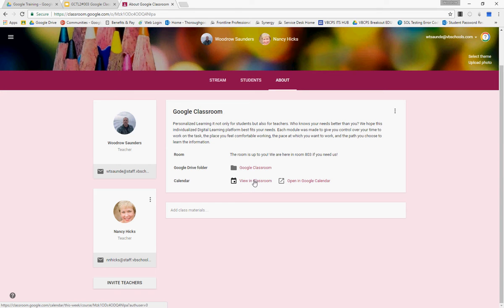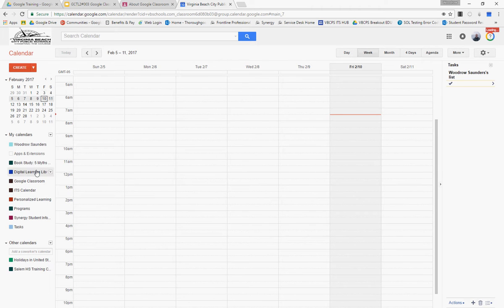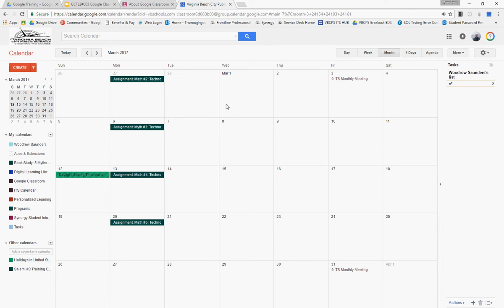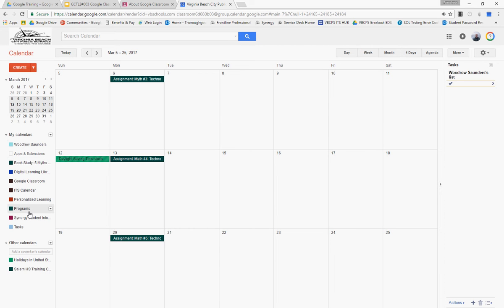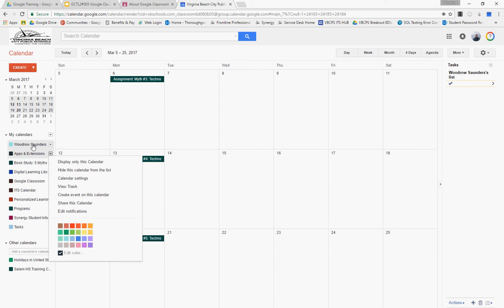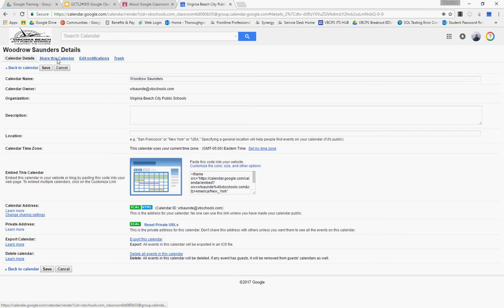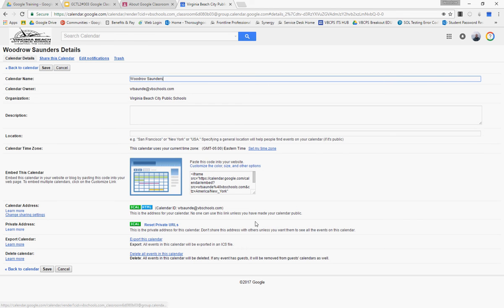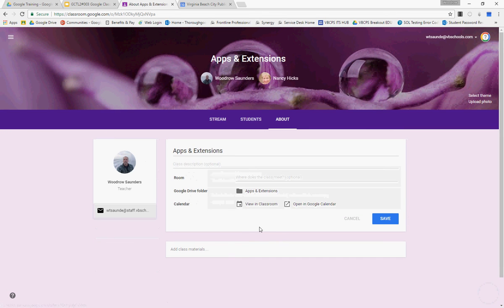2 10 2017 7 35 17 AM